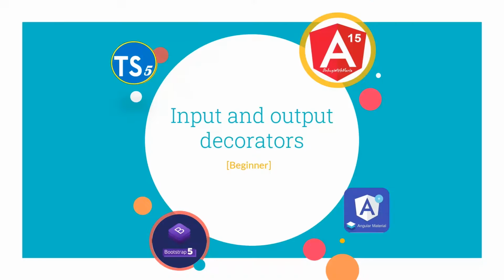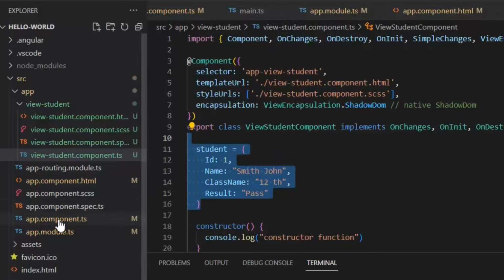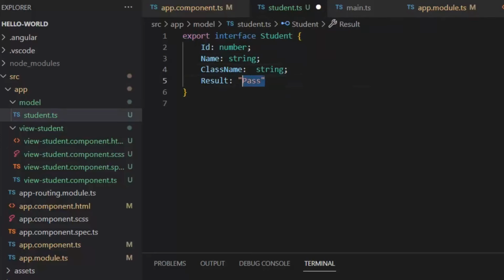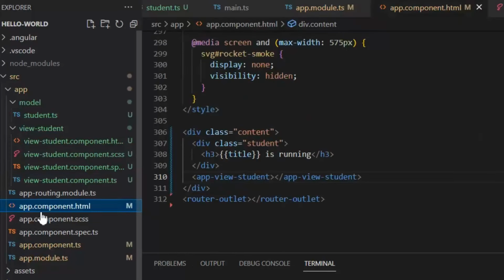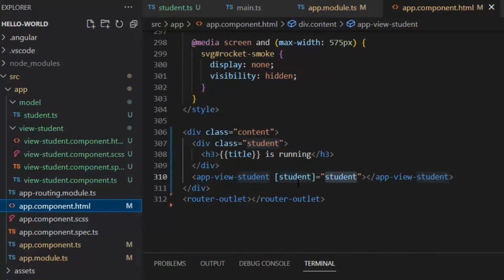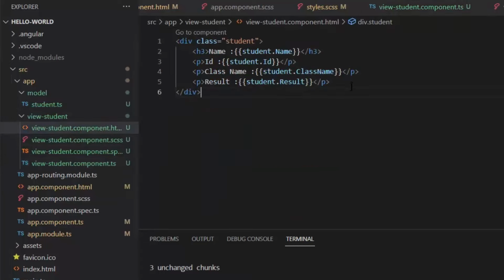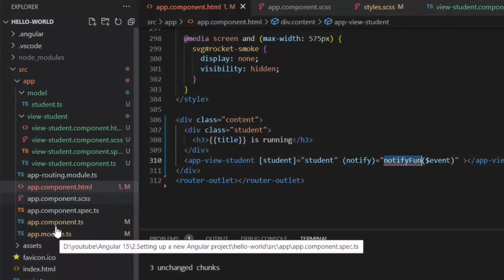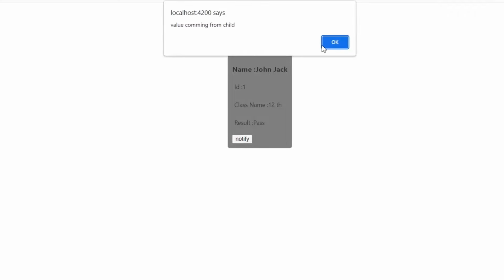Input & Output decorators in Angular | Mastering in Angular 15 Beginner to Advance | Lecture 10